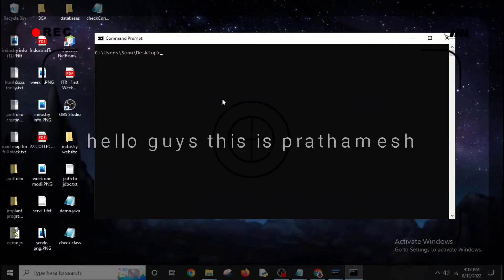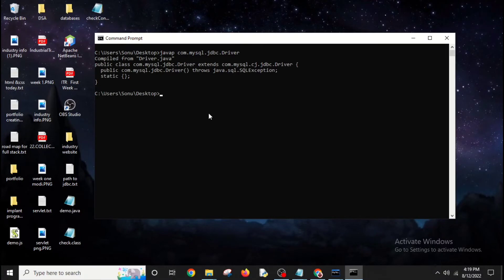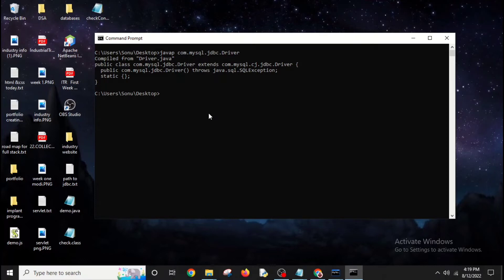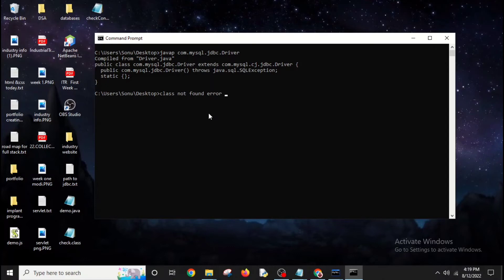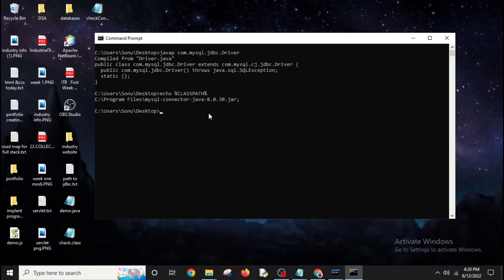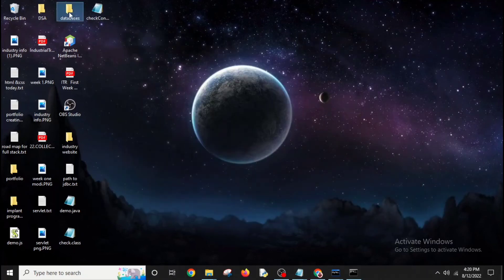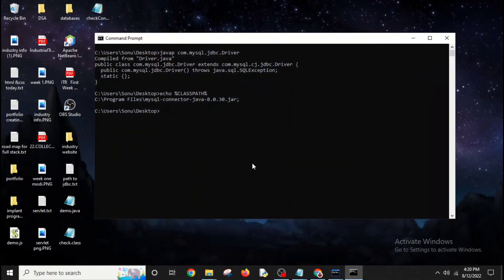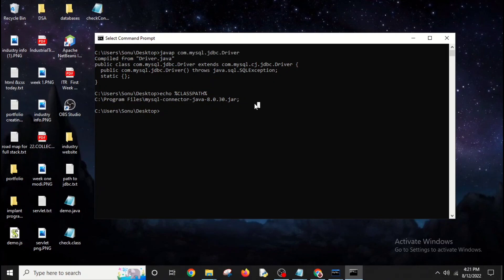check if you have jdbc in your pc or not?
This video is about checking if you have jdbc drivers installed properly or not

command -- javap com. mysql. jdbc. Driver

 keep trying if this doesn't work